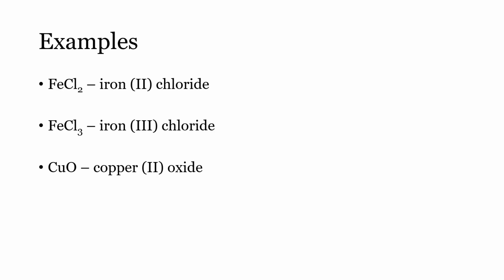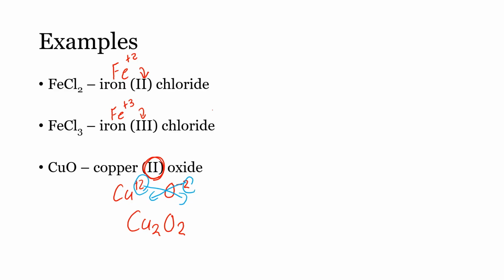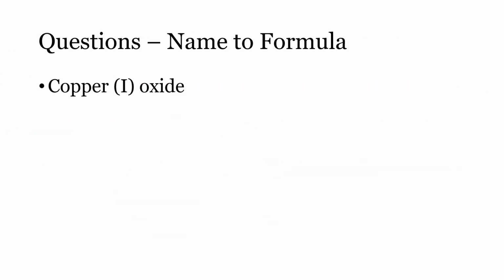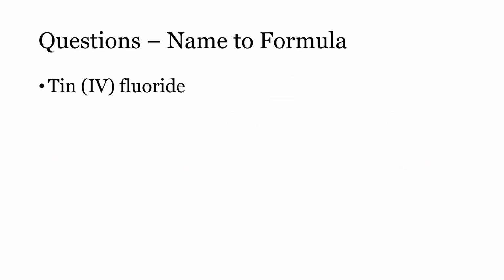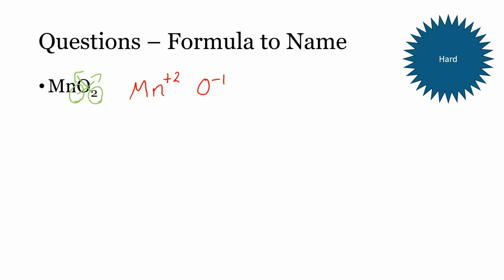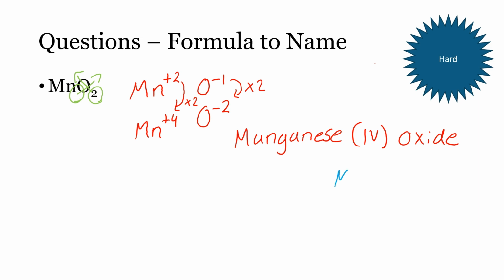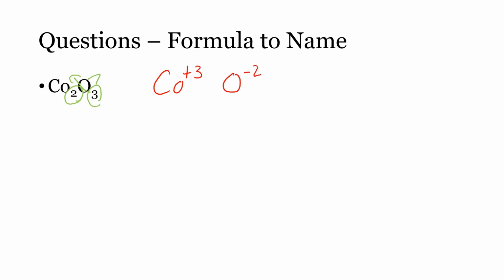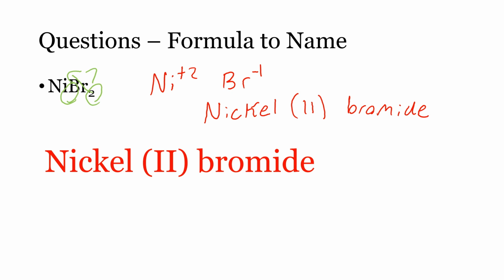On Level - Transition Metal Nomenclature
Naming ionic compounds with transition metals